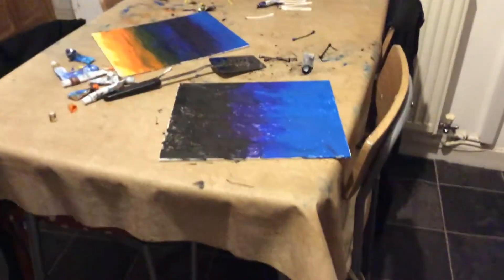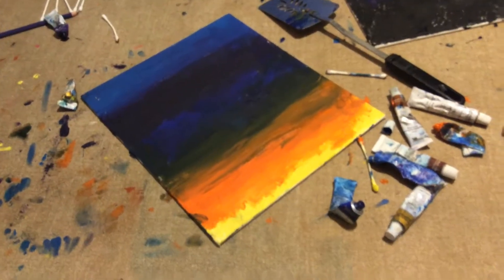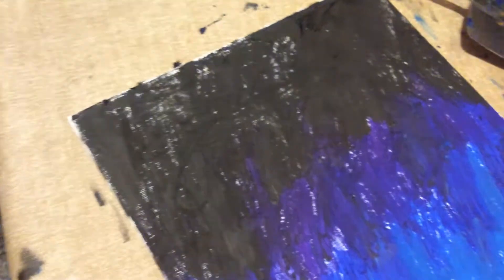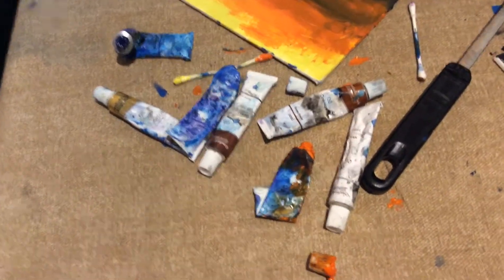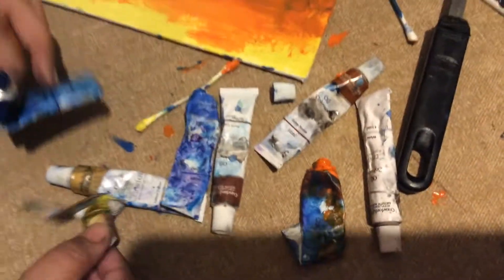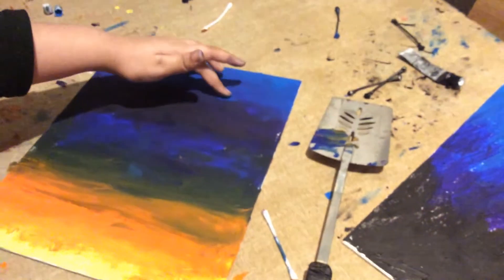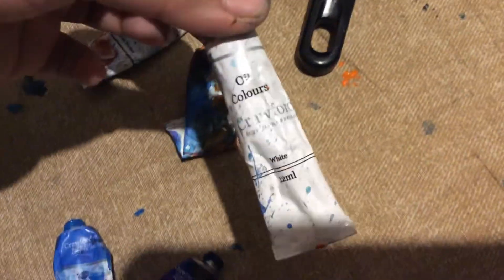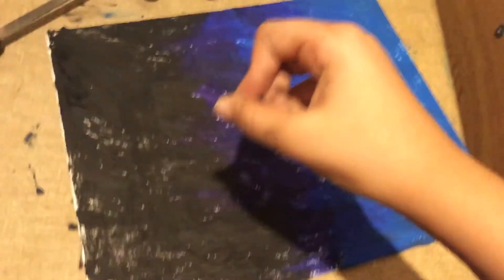Painting gradients!! How we did it